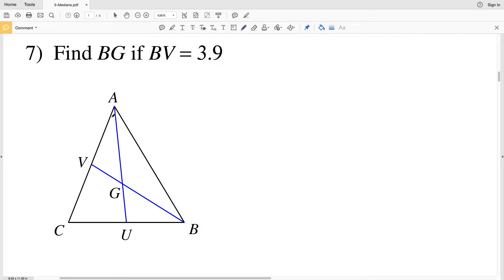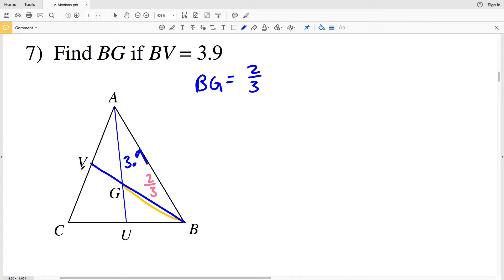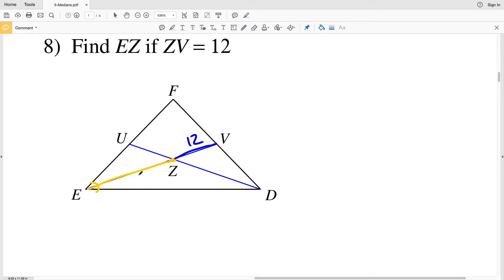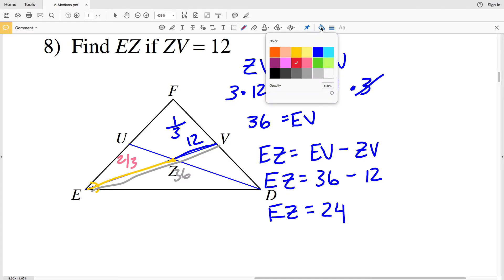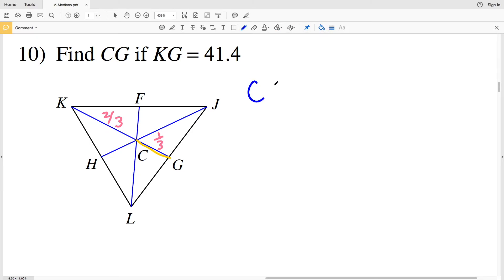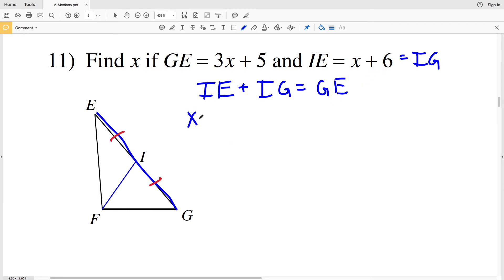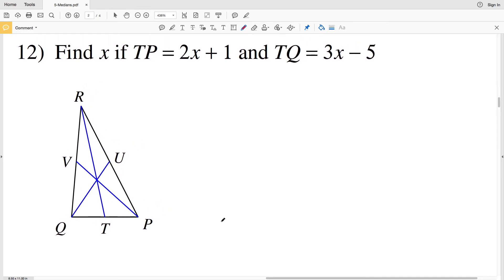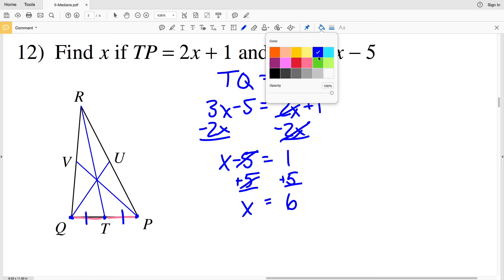KutaSoftware: Geometry- Medians Part 2